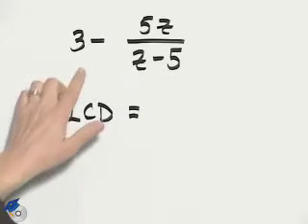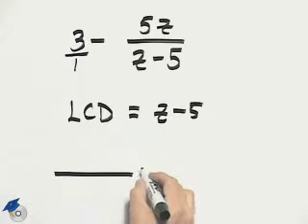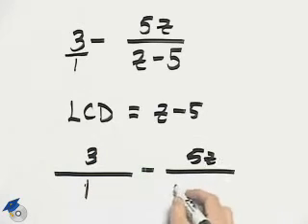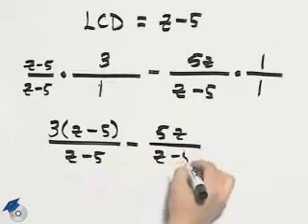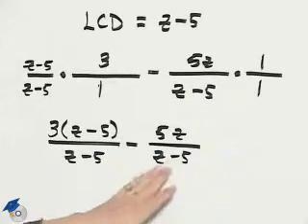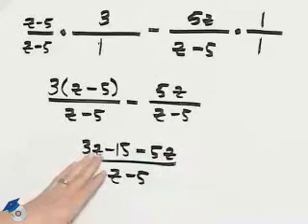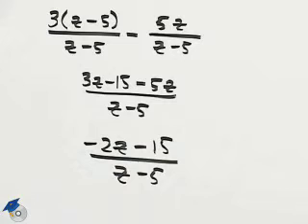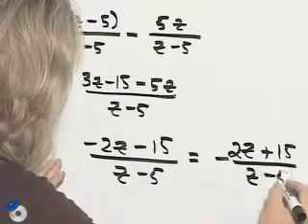Angel Elementary and Intermediate Algebra Ch 7 Ex 13